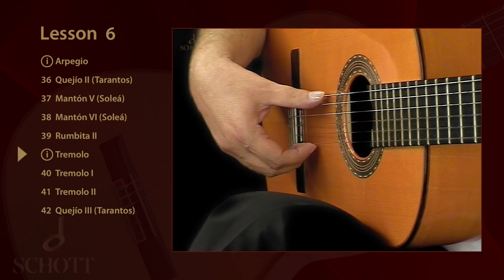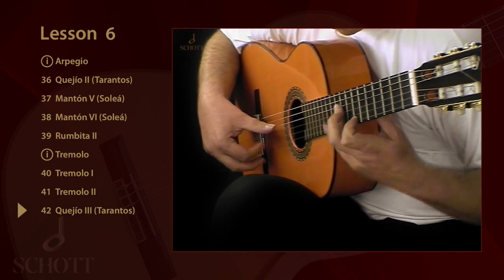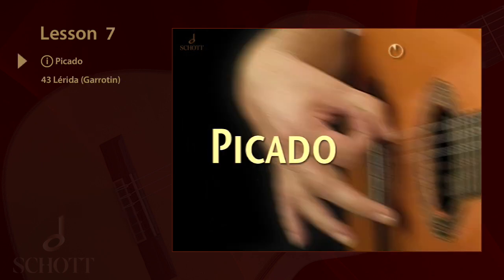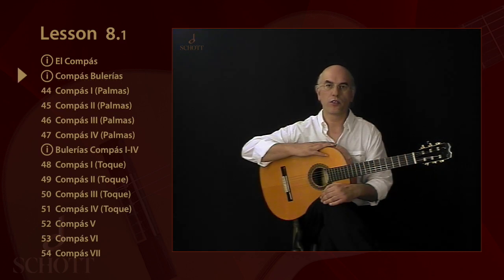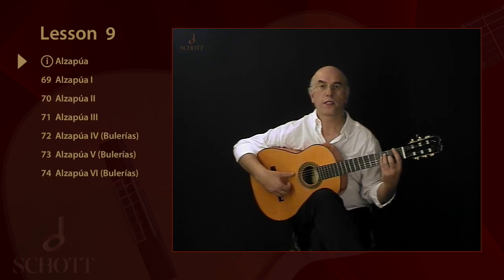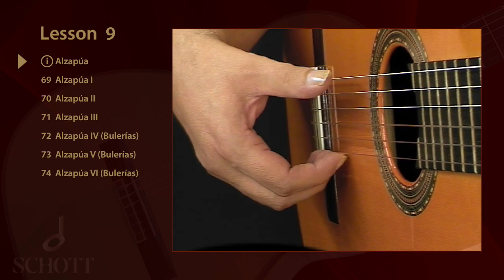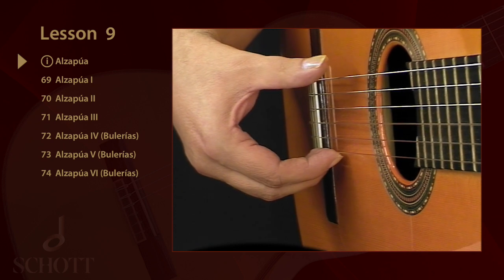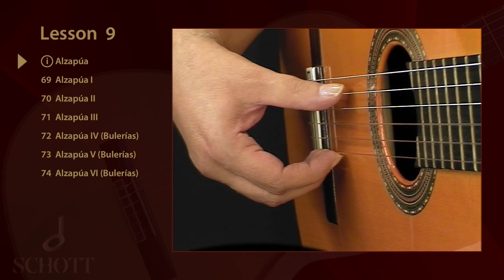Flamenco Guitar Vol 2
The downloadable video for the awarded Flamenco Guitar Method by Gerhard Graf-Martinez. Vol 2, Lesson 5 - 10, 57 Tracks, 18 Compas exercises for Bulerías, handclap  und foot tap exercises, 110 min.
00:00 Opening
00:26 Arpegio (Arpeggio)
00:42 Rumbita II
01:03 Flamenco Tremolo
01:30 Quejío III (Taranto Tremolo)
02:03 Picado
02:31 Bulerías-Compás: Rhythm exercise (hand clap + food tapping)
02:50 Bulerías-Compas III: rhythm on guitar and with the foot
03:12 Columpio III (Bulerías) - Track 68
03:51 Alzapúa (using the thumb as a pick)
04:41 Alpzapúa IV (Bulerías), Track 72
04:54 Alpzapúa VI (Bulerías), Track 74
05:10 Mantón XI (Soleá)
06:03 Alegrías en Mi III
06:32 Caí V (Alegrías en Do)
06:55 Columbio IV (Bulerías) Track 88
07:20 Columbio V (Bulerías) Track 89
07:45 Quejío V (Taranto) Track 90
08:40 Naino VIII (Tangos) Track 93
09:23 Closing credits